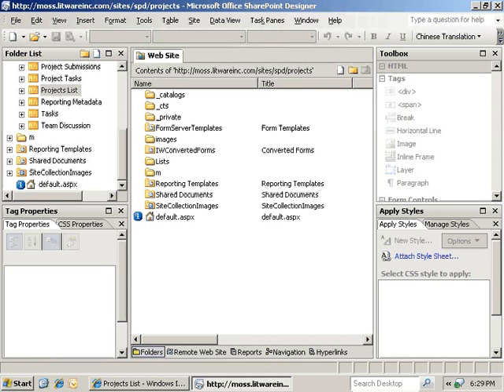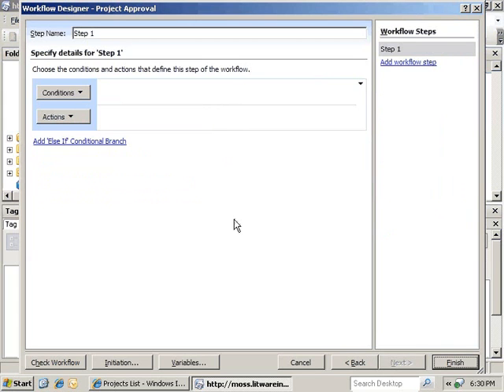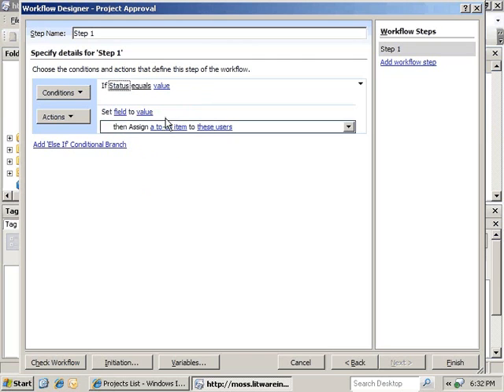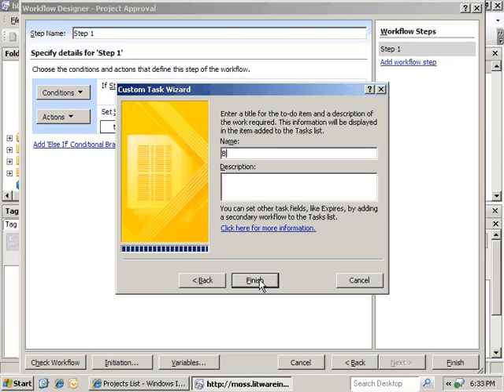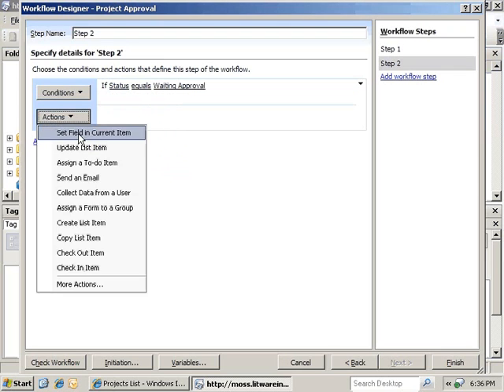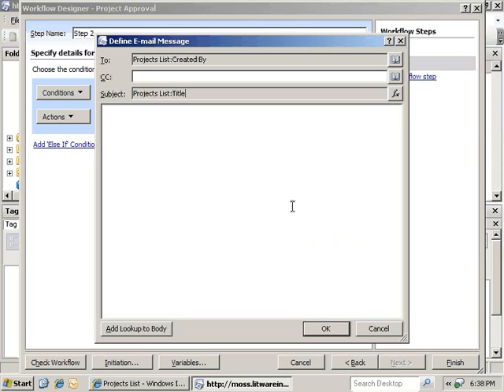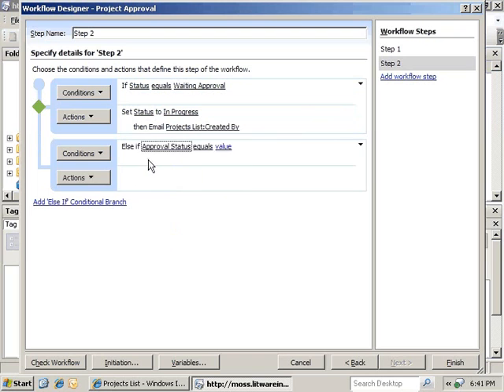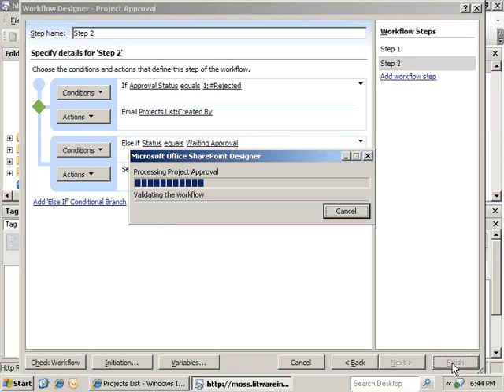Creating a Workflow in SharePoint Designer 2007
In this video you will learn how to use SharePoint Designer to create a SharePoint Workflow.